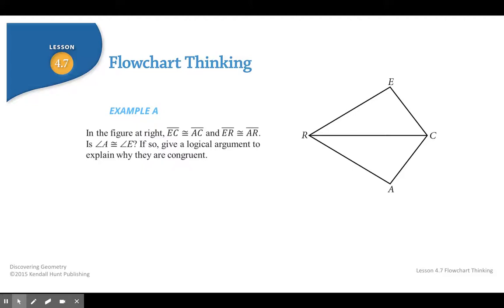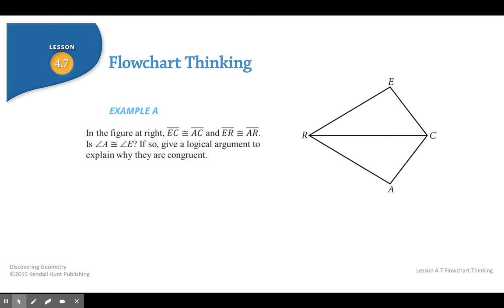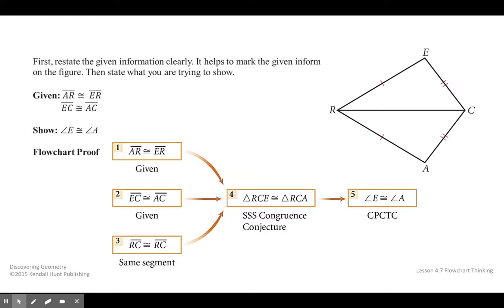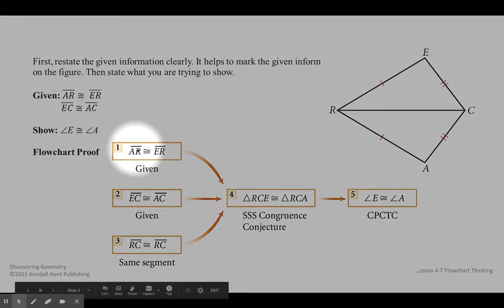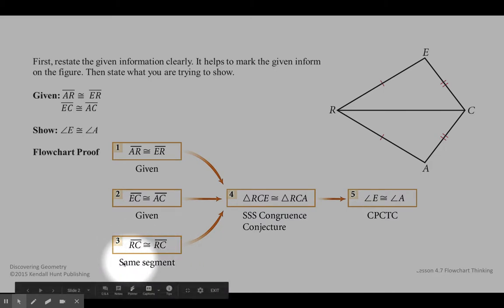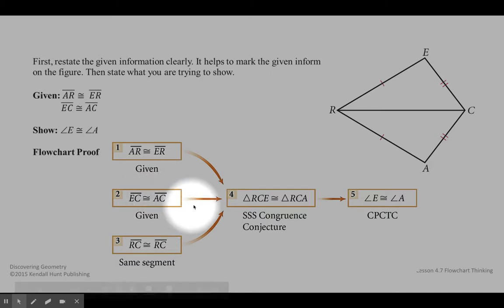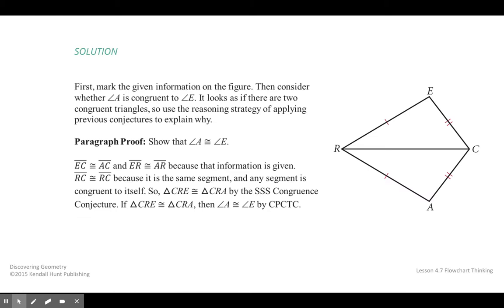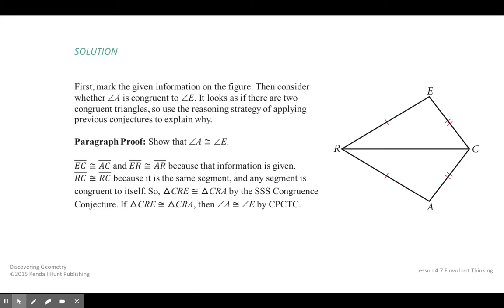4.7 Ways to do a proof